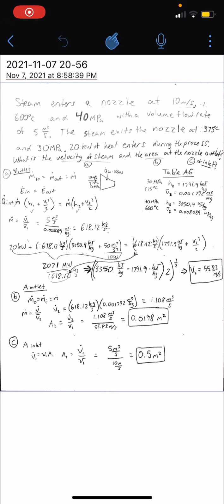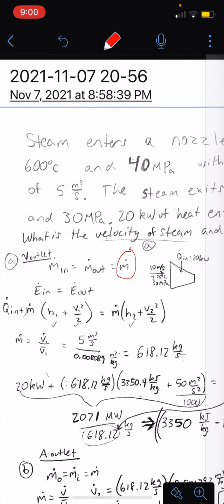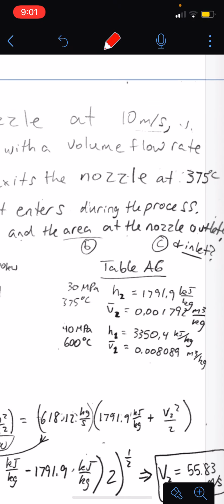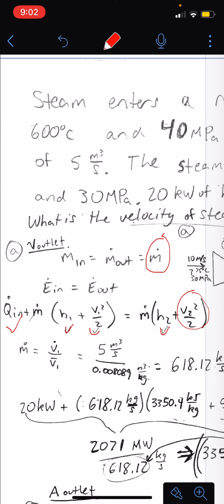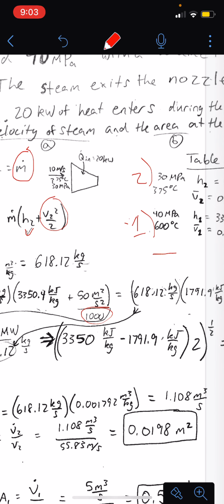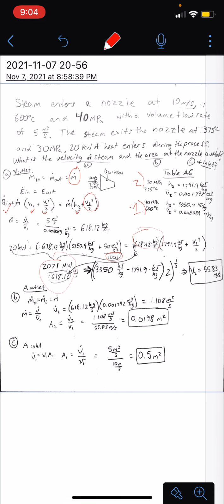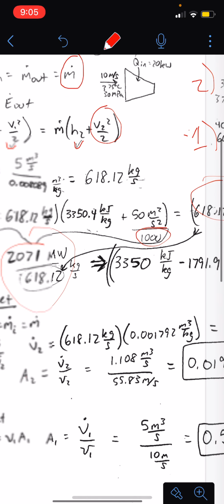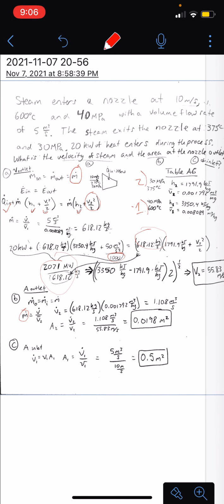Chapter 5 Original Problem Thermodynamics